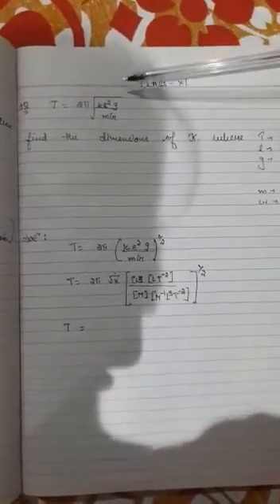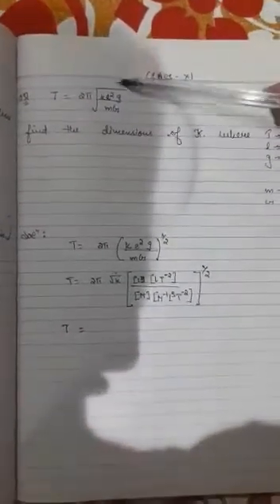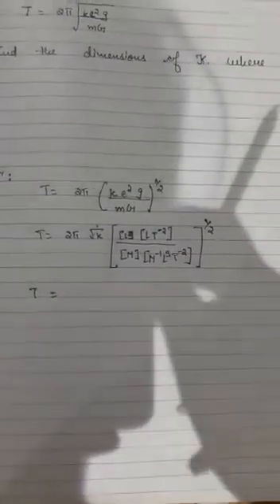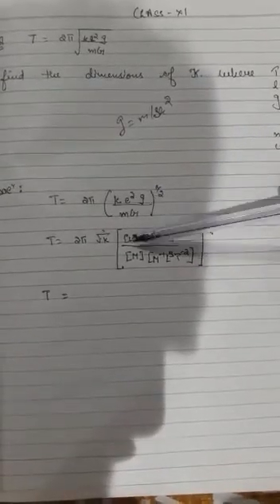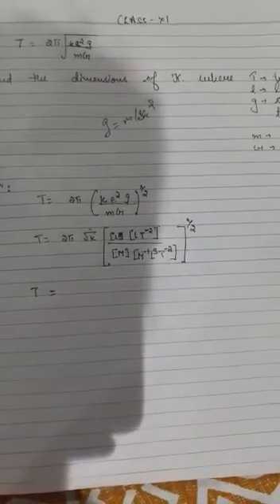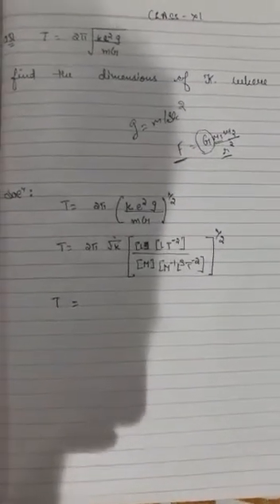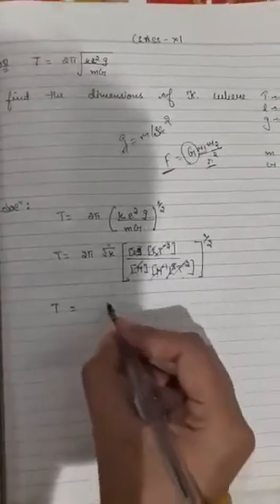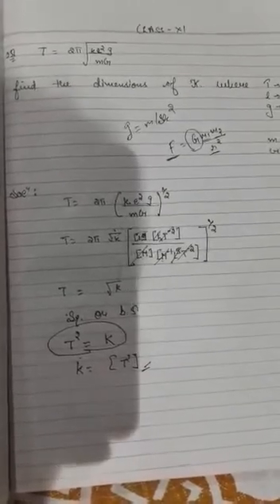Ms. Sheenam | Class - 11 | Sub Physics | Numericals on dimensional analysis